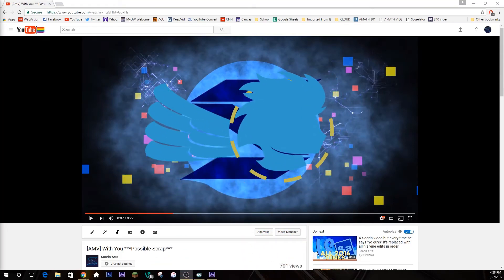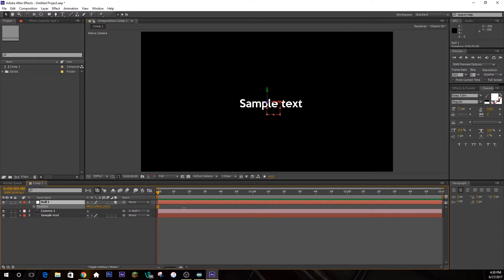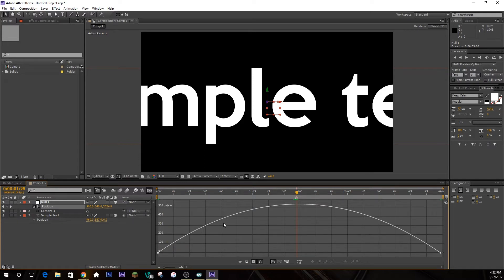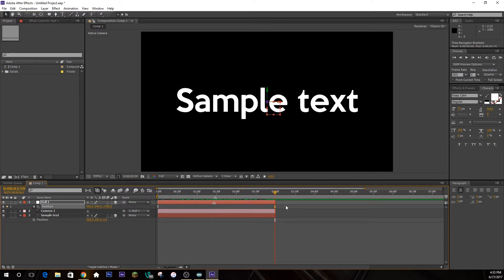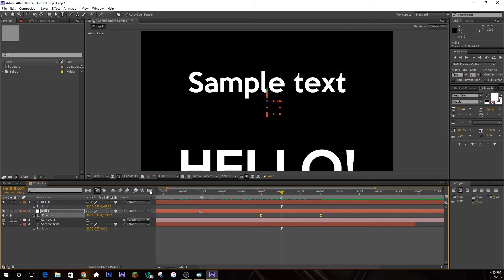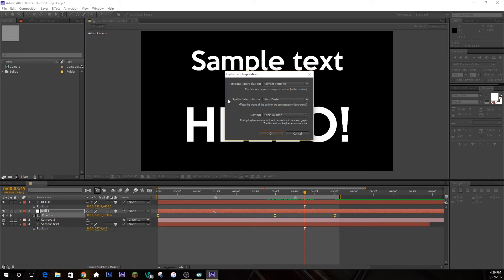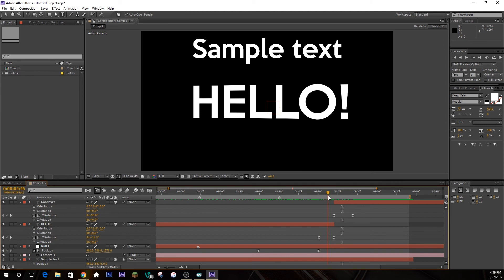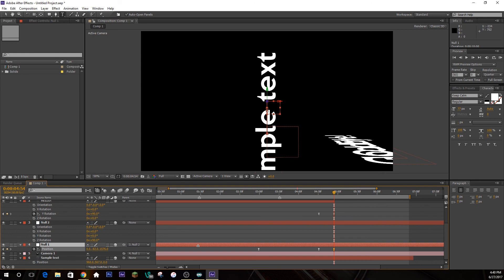Make Typography With A 3D Camera In After Effects!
Hey everyone!
This has been requested many time! Please come to me with specifics if you want to know more!

Me!